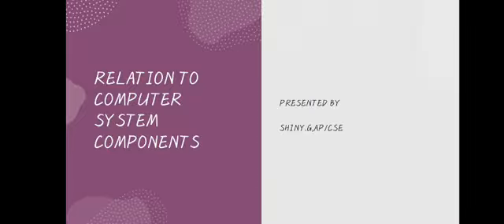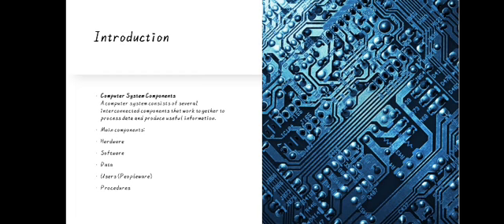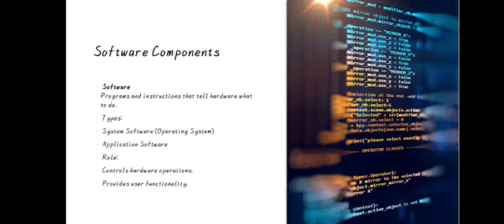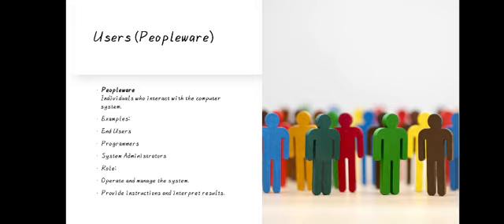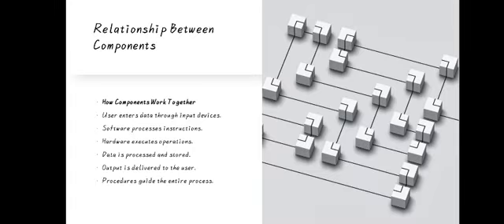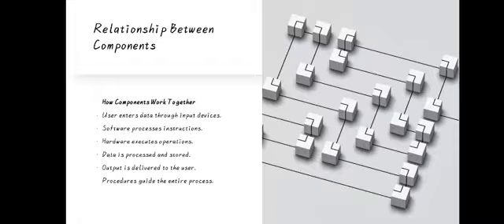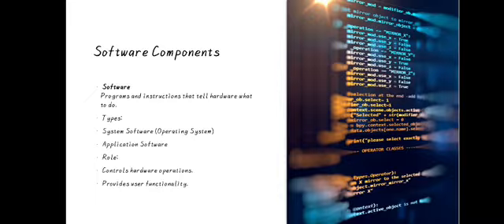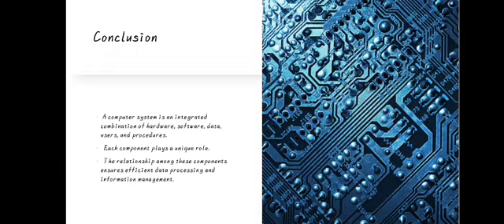Relation to Computer System Components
Mrs.Shiny/CSE